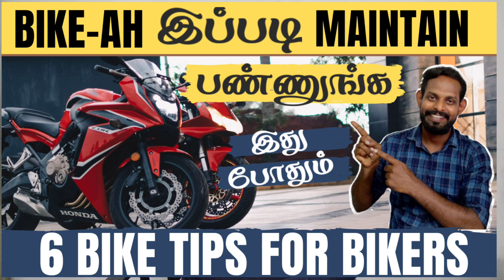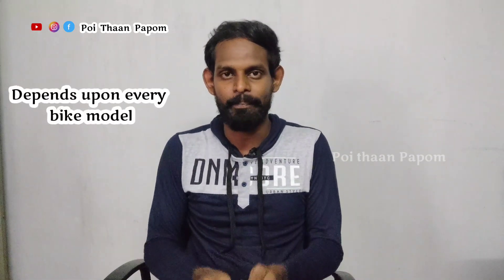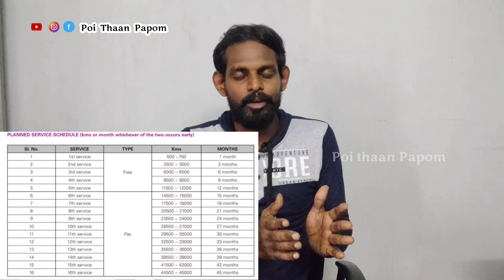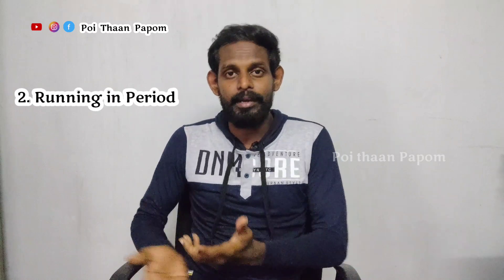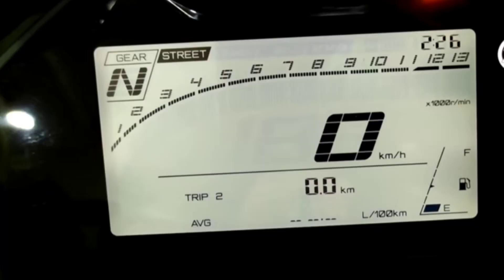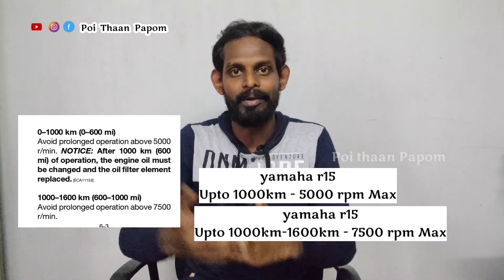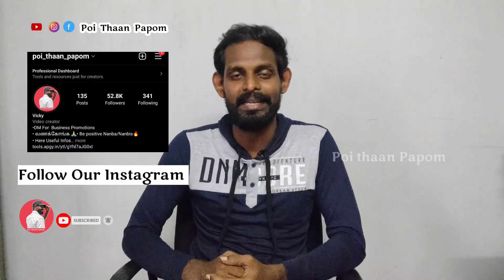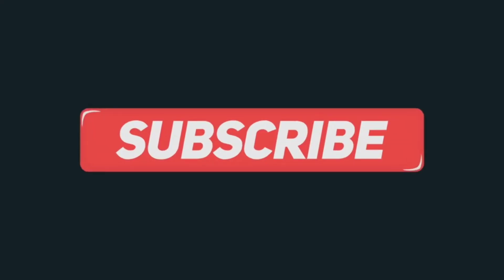Ep2- New Bike 2 Big Mistakes in Tamil | New Bike First Service | Vicky | Poi Thaan Papom | Bike Tips